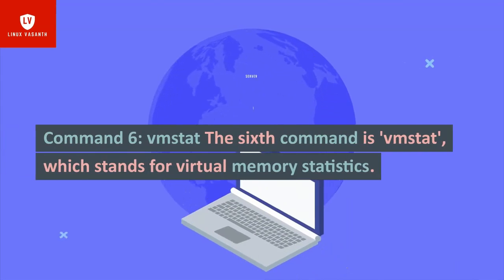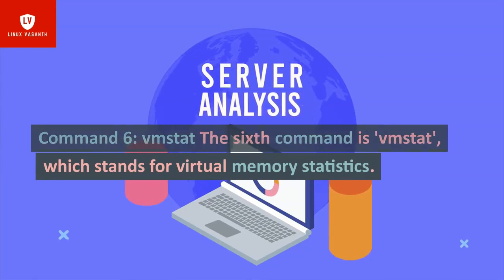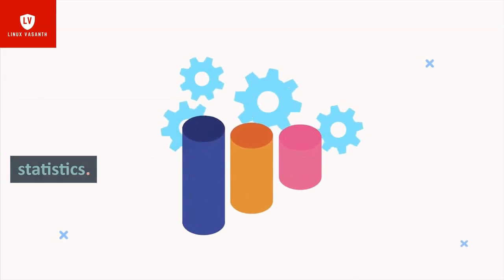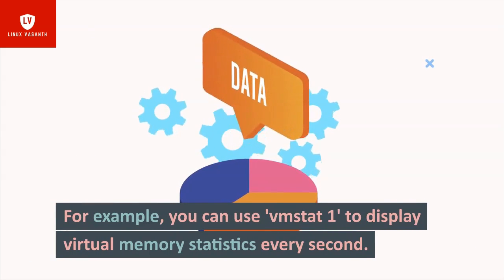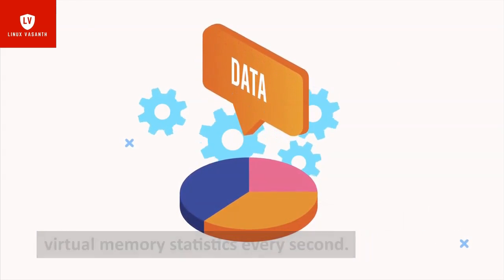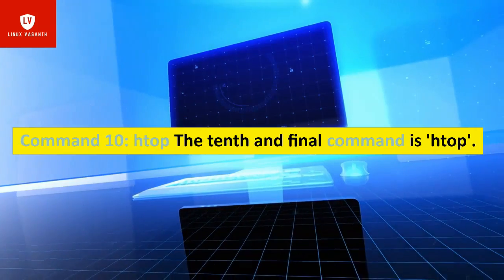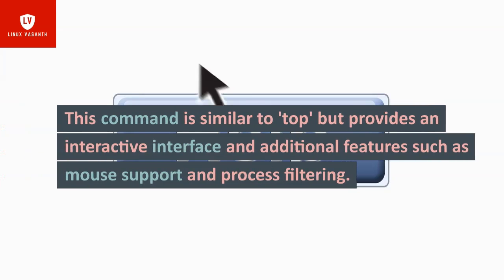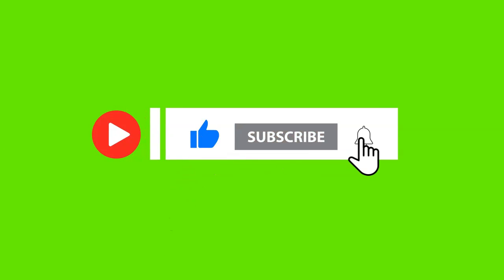10 Must-Know Commands for System Administrators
Hello Everyone,
In the video, I will show 10 essential Linux monitoring commands that every user should be familiar with. These commands help monitor and troubleshoot Linux systems by displaying real-time processes, network connections, interface information, input/output statistics, virtual memory statistics, and more. . The video concludes with a summary of the 10 commands and an invitation for viewers to suggest additional commands in the comments section. Overall, the video is a helpful guide for Linux users and system administrators looking to improve their monitoring skills.